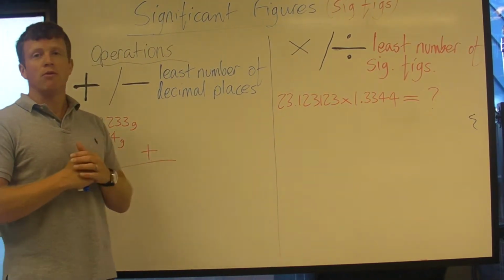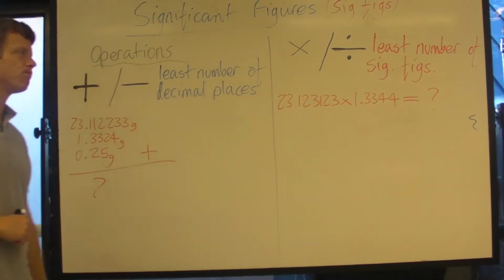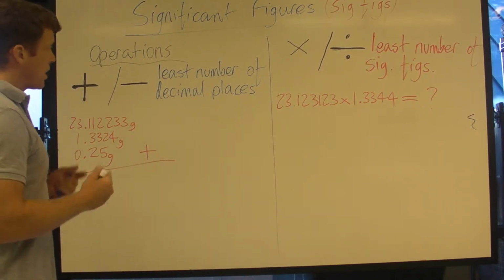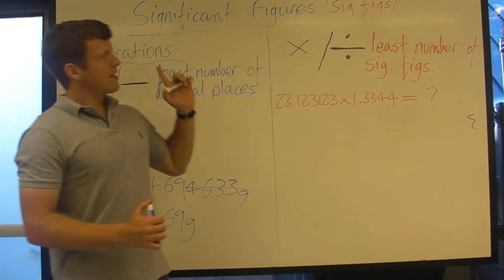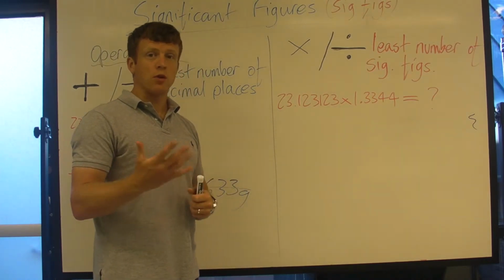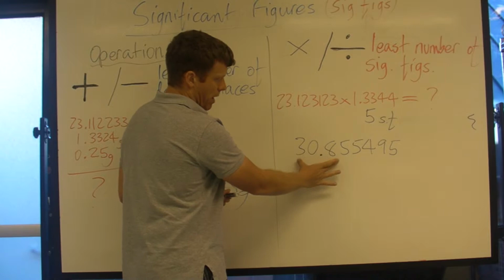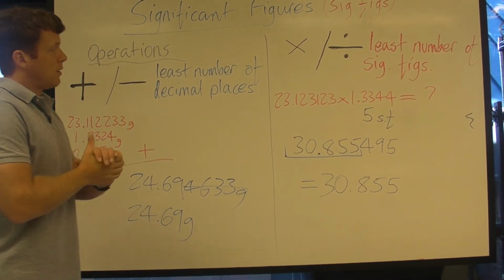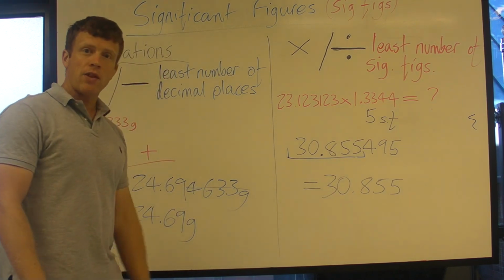Sig Figs 2